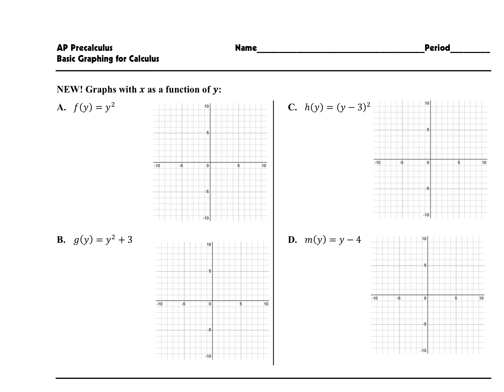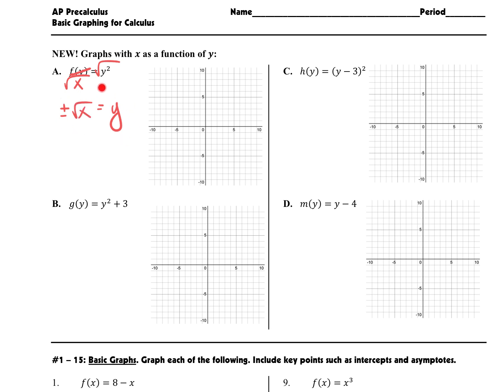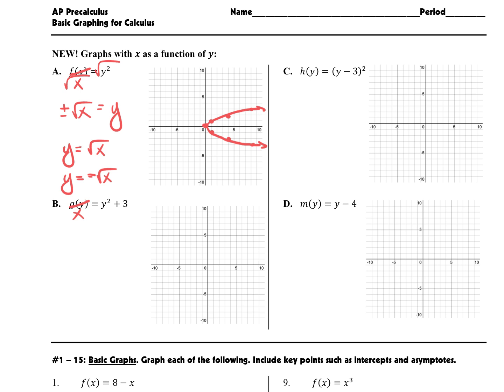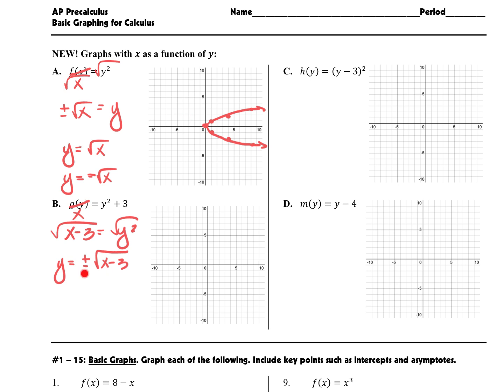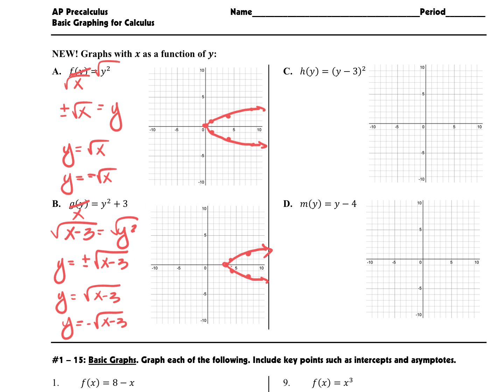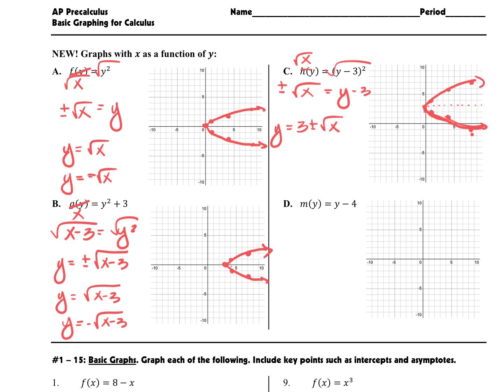Calculus Graphing Practice